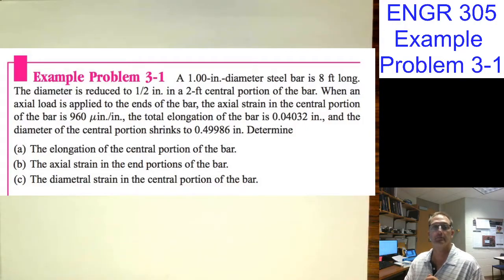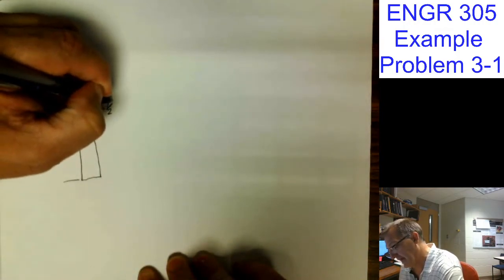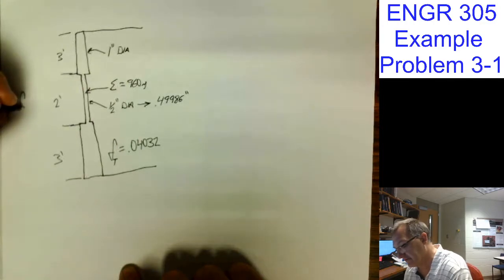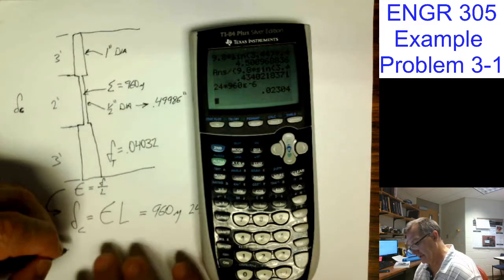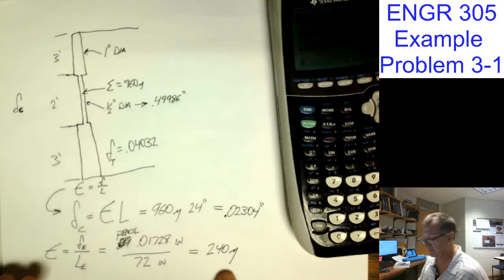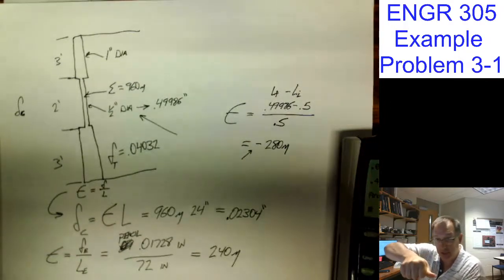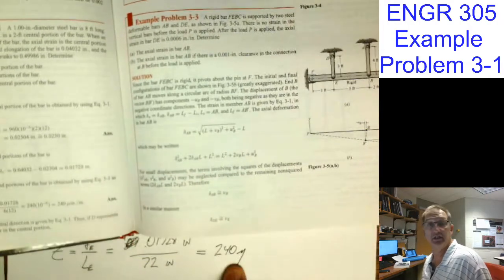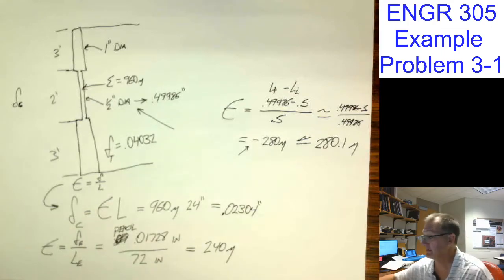Riley Mechanics of Material Chapter 3 Example Problem 1